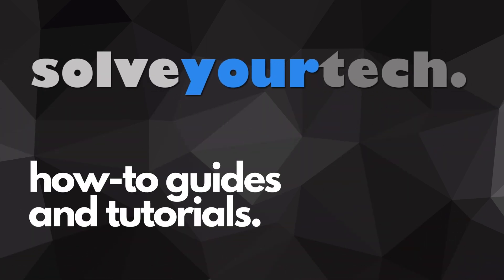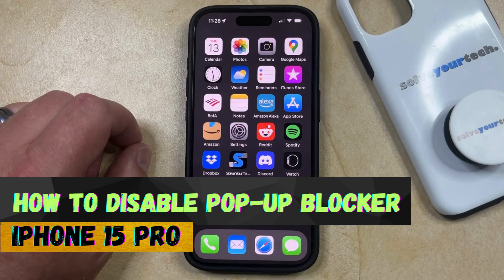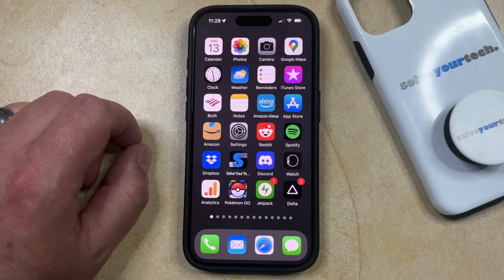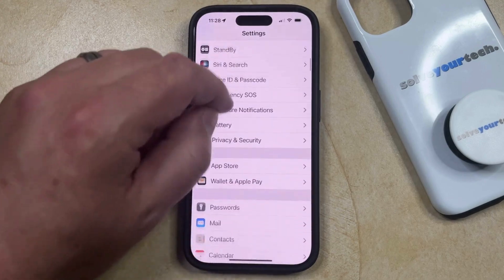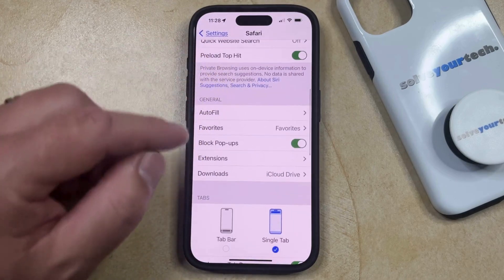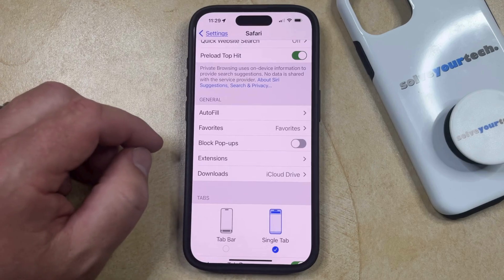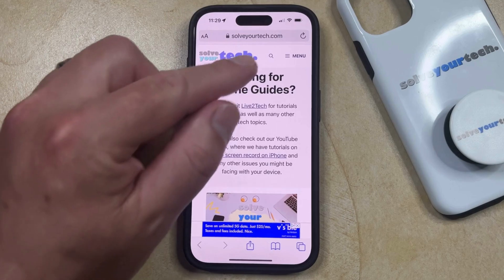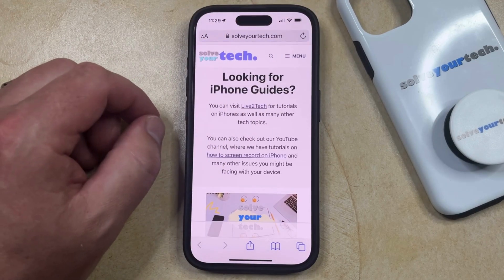How to Disable Pop Up Blocker on iPhone 15 Pro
This video will show you how to disable the pop up blocker on iPhone 15 Pro. Once you complete this tutorial, you will know how to stop the Safari browser from blocking pop-ups on your device.

You can disable the iPhone 15 Pro pop up blocker with the following steps:

1. Open Settings.
2. Choose Safari.
3. Turn off the Block Pop-Ups option.

If you are already on the page, then you can tap the refresh button to reload the page.

00:00 Introduction
00:15 How to Disable Pop Up Blocker on iPhone 15 Pro
01:08 Outro

Related Questions and Issues This Video Can Help With:

- How to Disable Pop Up Blocker on iPhone 15 Mini
- How to Disable Pop Up Blocker on iPhone 15 Plus
- How to Disable Pop Up Blocker on iPhone 15 Pro Max